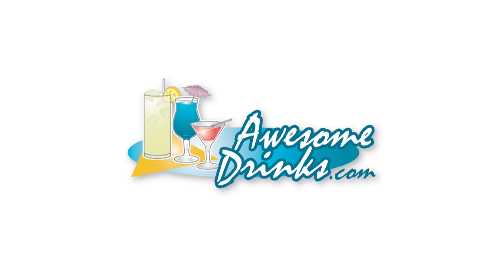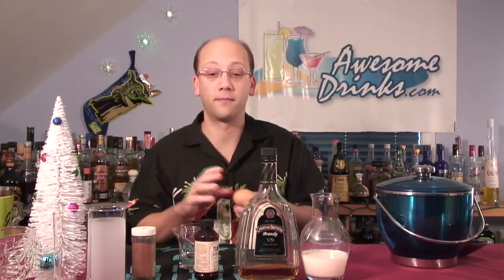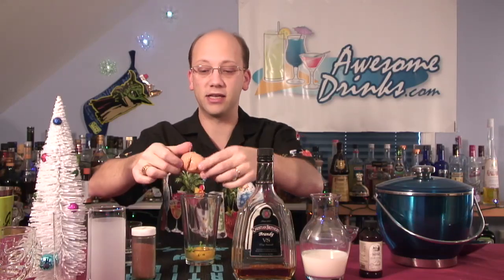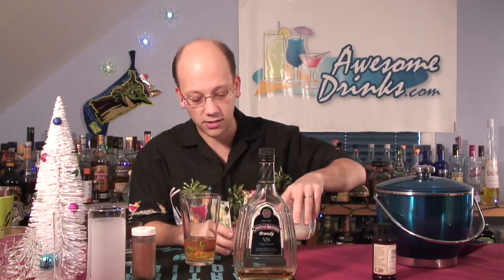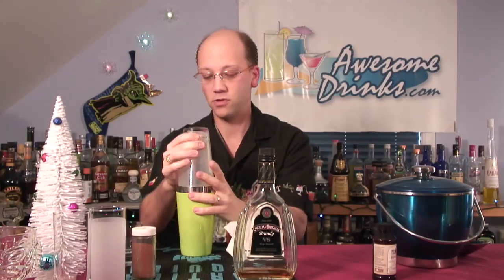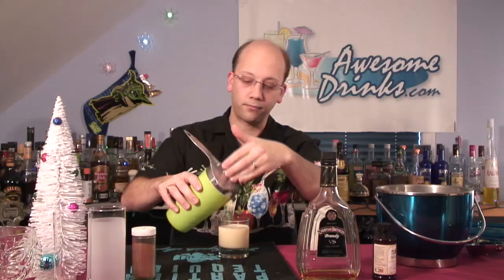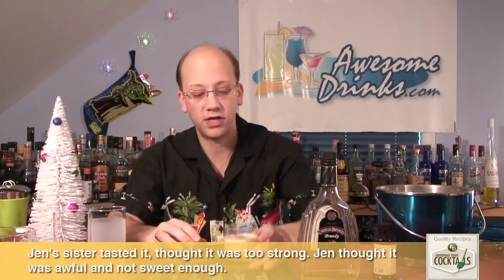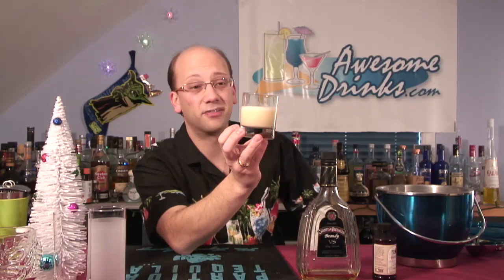Eggnog and Brandy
While store bought eggnog is the tradition in my family, this recipe is open to a more general audience of international proportions. We've borrowed this from one of our followers on twitter and created it for the show, how do you drink your eggnog?